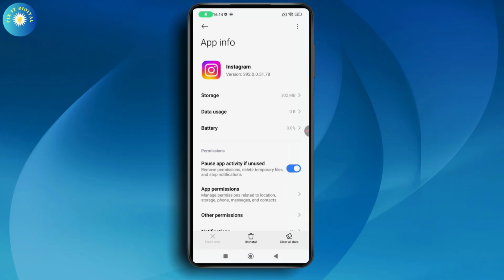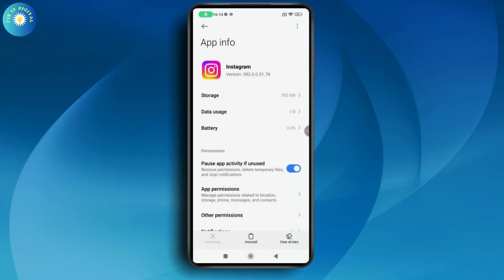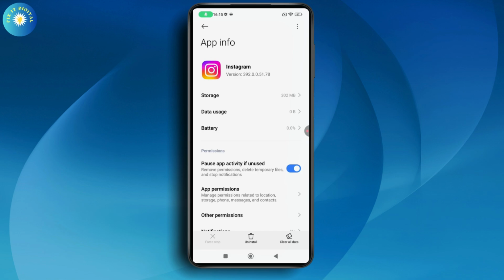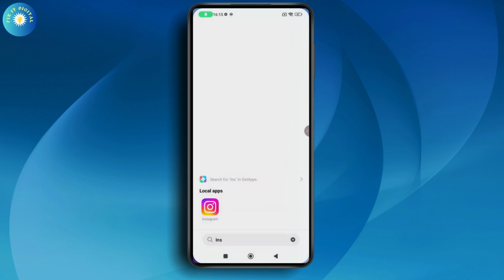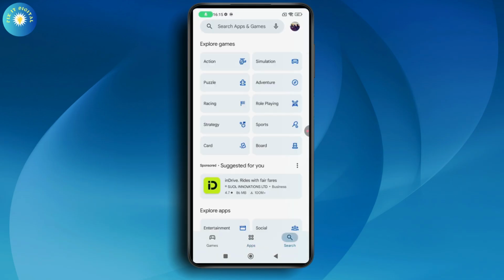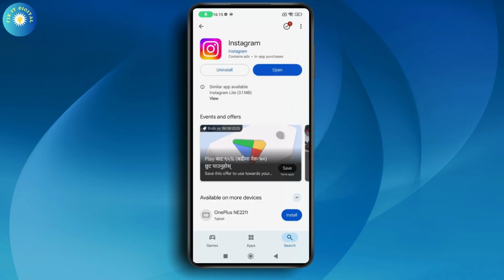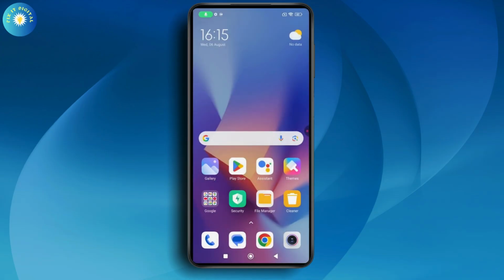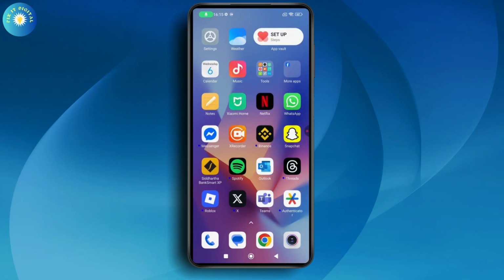Instagram Trial Feature Not Showing On Instagram Reels - Problem Solved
Instagram trial feature not showing on your Instagram reels

Fix Instagram trial feature not showing on your Instagram reels so the option appears in the Instagram application and your reels show the feature. After the issue is fixed, you can use the trial feature on reels and continue normally without the problem. This is important because an update or clean data can make the feature visible on your device and your problem might be fixed. With app info, clear all data or clear cache, a Play Store check to update Instagram, and a simple restart, the Instagram trial feature not showing on your Instagram reels can be resolved. Once it’s done, open Instagram, go with reels, and the feature will show on your screen so you can use it the way you want.

0:00 Introduction
0:40 instagram trial feature not showing on instagram reels